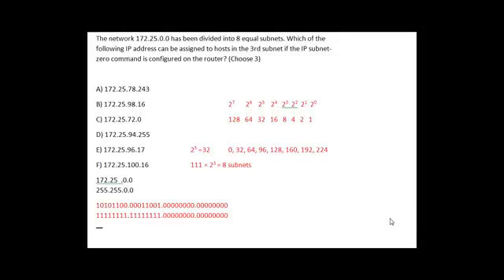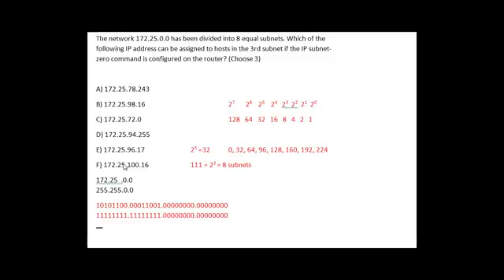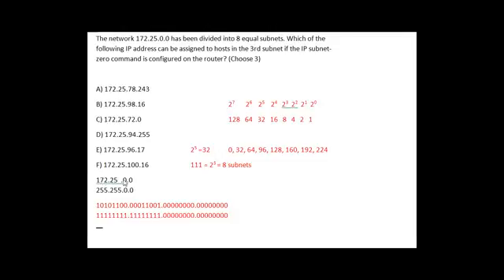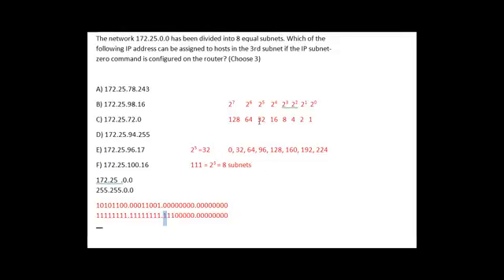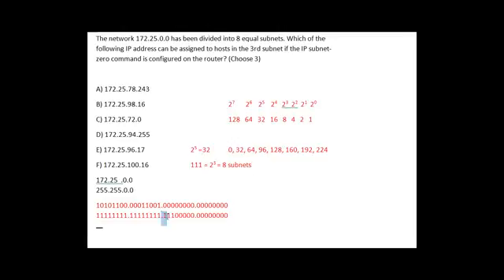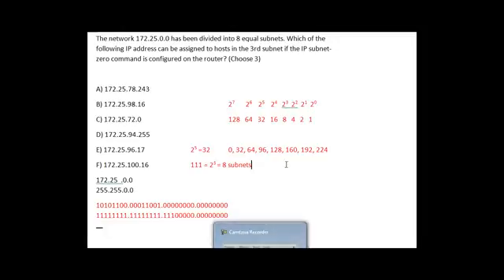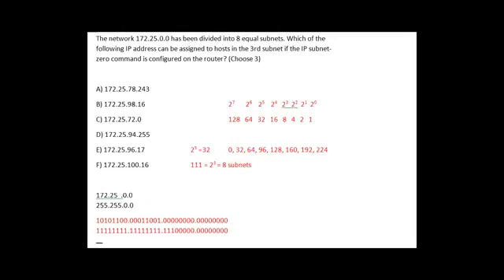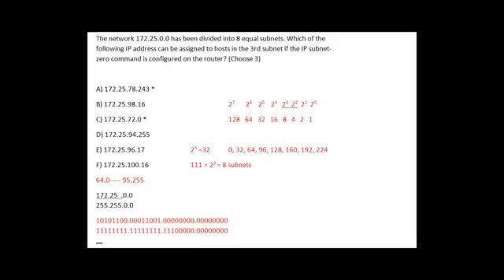Create 8 equal subnets and find the hosts in 3rd subnet question Free Computer Science Video Lectu